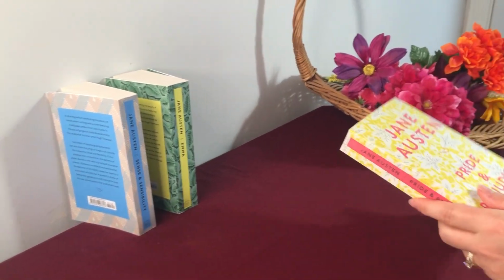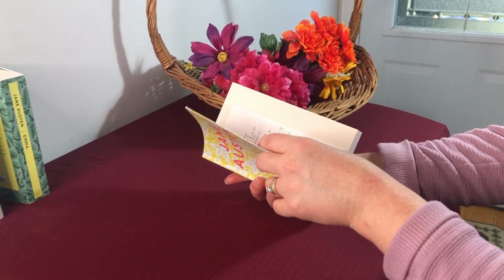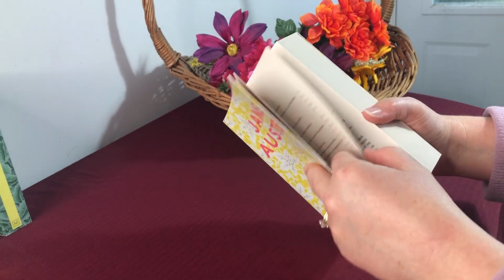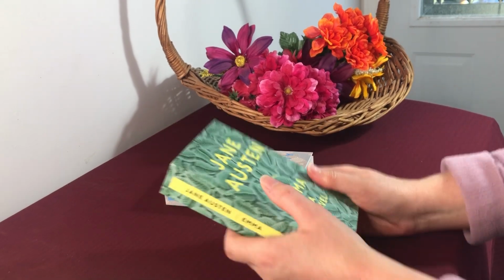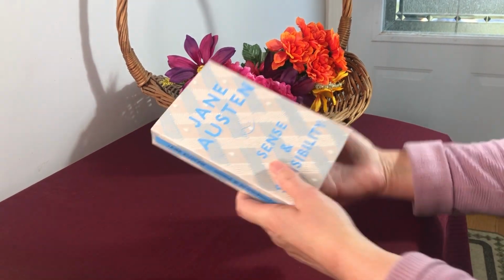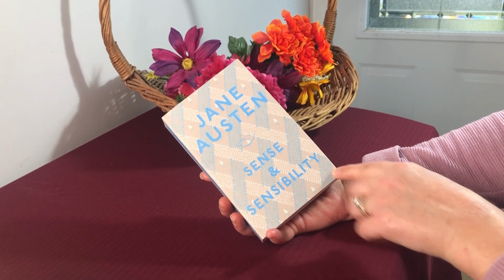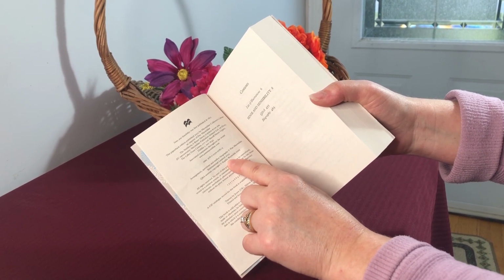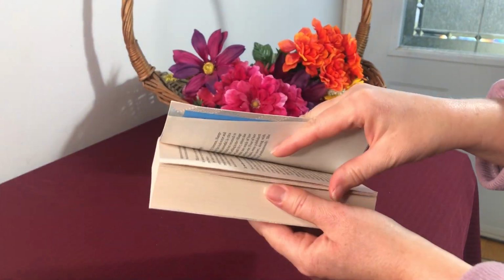Jane Austen's Novels - Macmillan Wallpaper Editions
Printed in 2023 these editions of Austen's three novels Pride and Prejudice, Sense and Sensibility, and Emma include the Hugh Thomson illustrations and a Q&A with the curator of the Jane Austen's House Museum. The covers are based on wallpaper from the Jane Austen's House Museum dating from when Austen lived in the house.